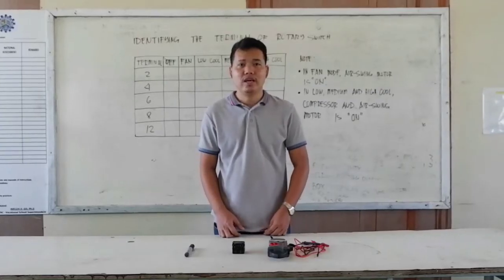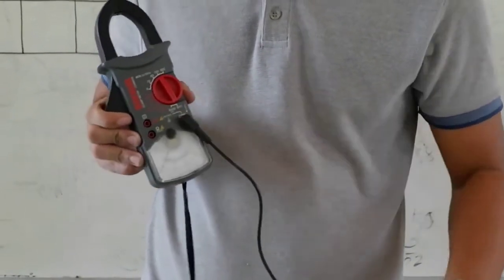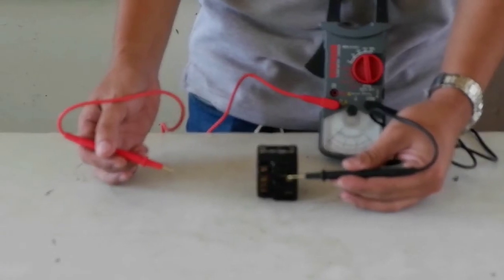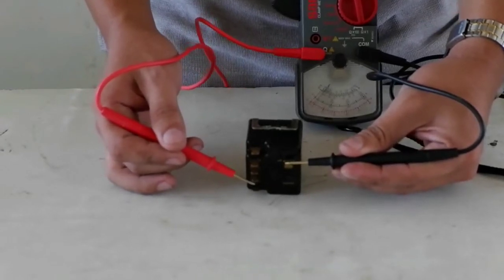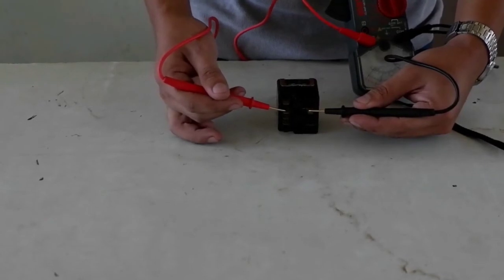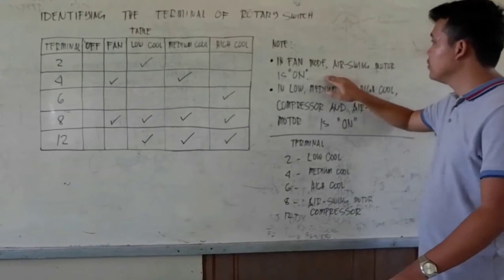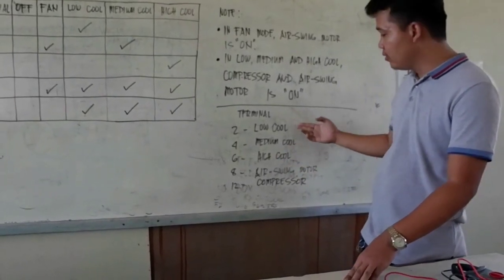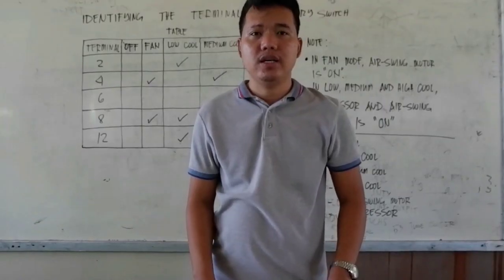How to Identify the terminal of Rotary Switch (Air-Conditioning Unit)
3 speed Rotary Switch